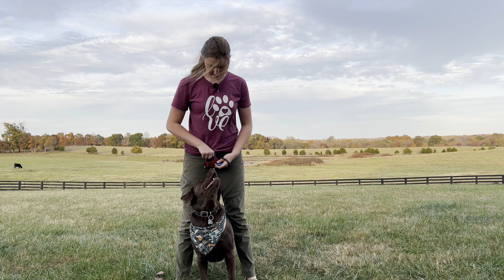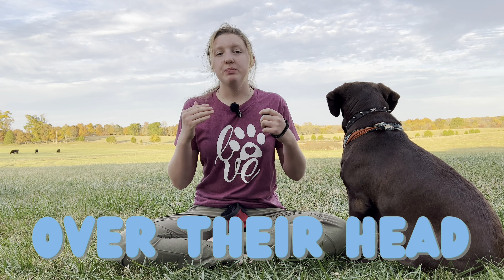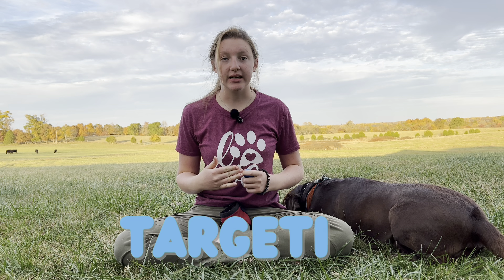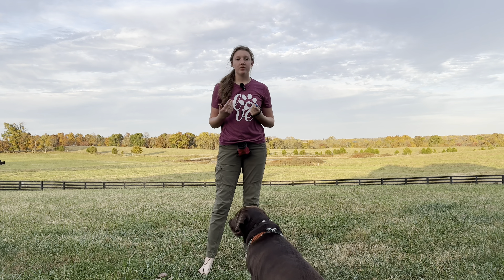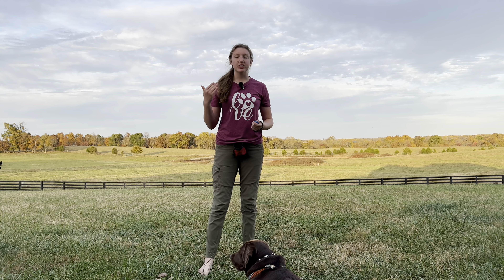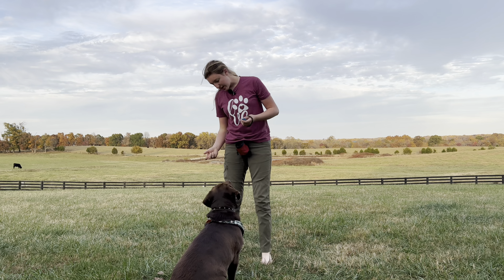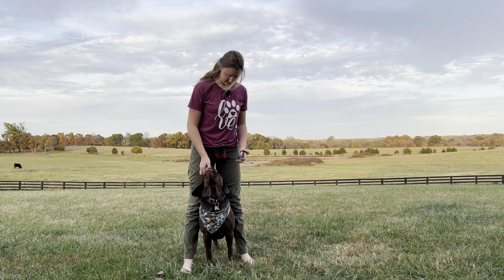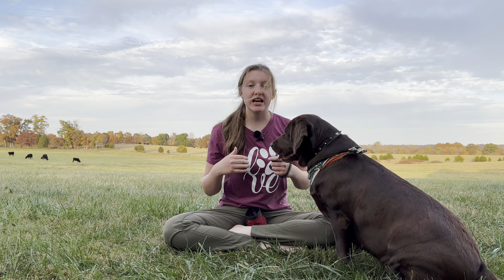Peak A Boo-The EASIEST Trick To EVER Teach Your Dog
This is THE EASIEST trick to EVER teach your dog.
Every dog needs to know at least a few tricks so that they can show off to all of your friends. So why not make it easy!? Join me as I share with you how to teach your dog Peek-A-Boo.